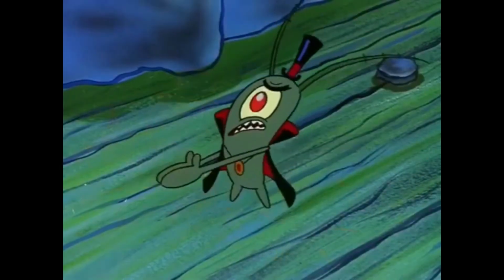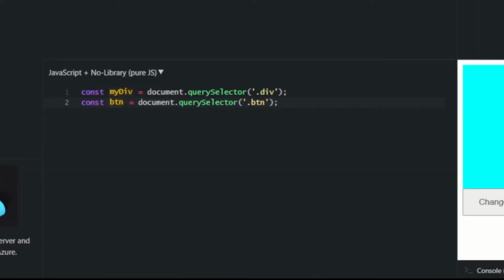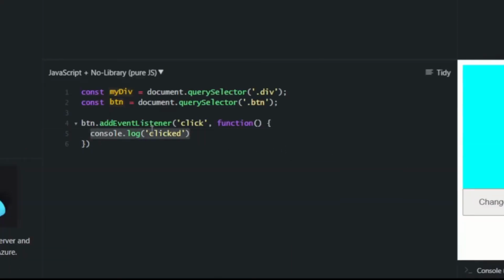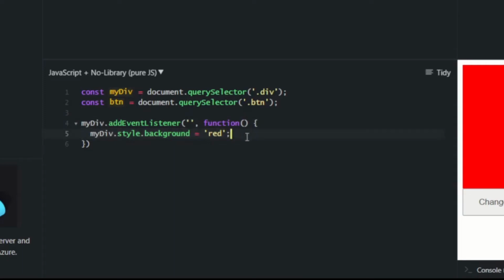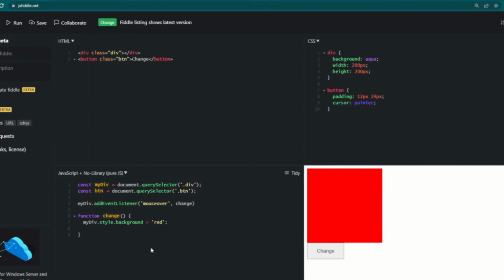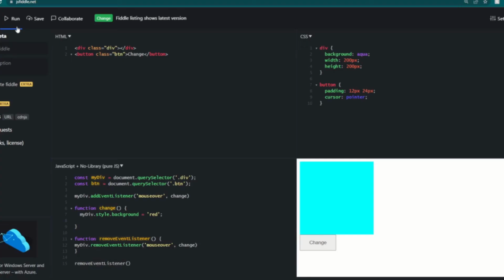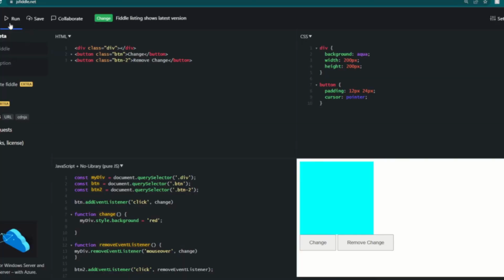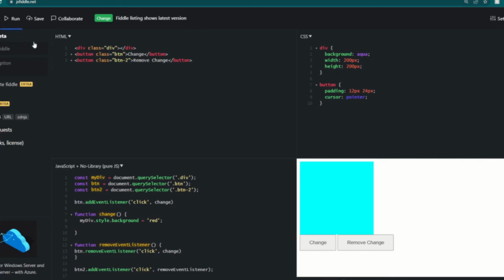Event Listeners in 13 mins | The only tutorial you'll need to watch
Tutorial on event listeners, going through the theory and using them in practice all in one brief video.

-- Timestamps --
0:00 - Introduction to event listeners
0:48 - Setup/Event listeners explained
4:00 -  Different events and how they work
6:00 - Unnamed functions vs Named functions
7:58 - Removing event listeners
9:17 - Putting it all together